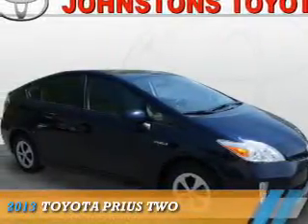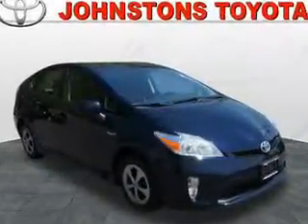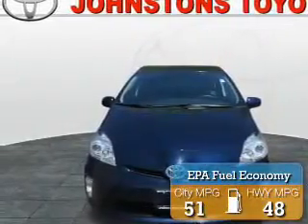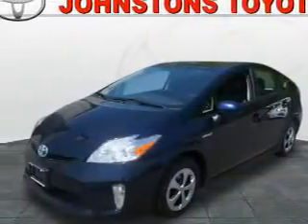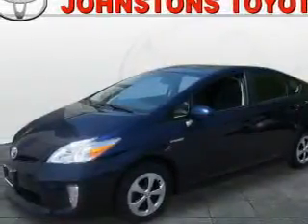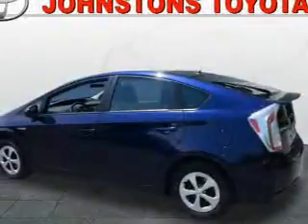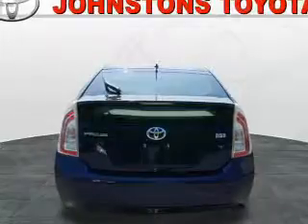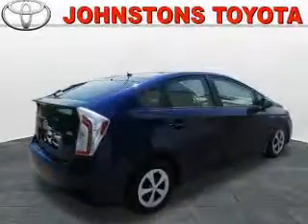2013 Toyota Prius 23902 - New Hampton NY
Year: 2013
Make: Toyota
Model: Prius
Trim: Two
Engine: 1.8 liter 4 Cylindercylinder FWD
Transmission: Automatic
Color: Blue
Mileage: 112169
Address:
VIN:JTDKN3DU7D0340132